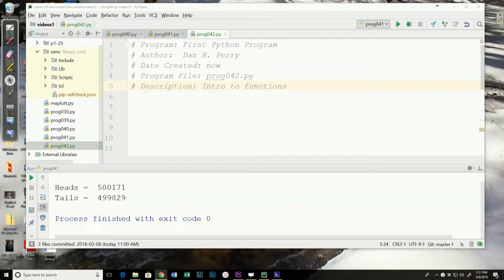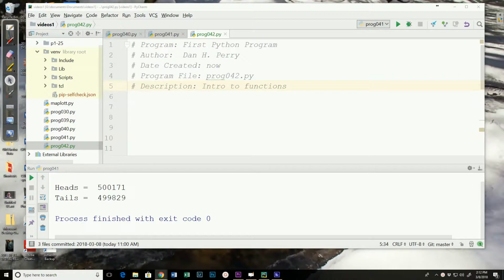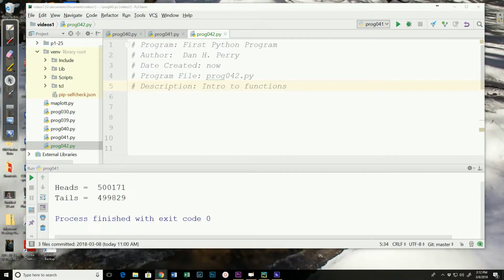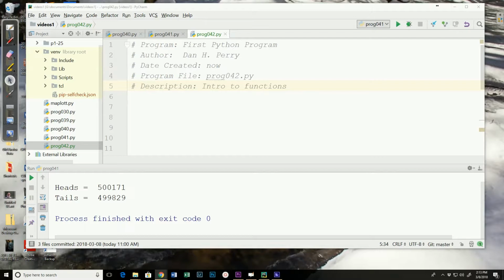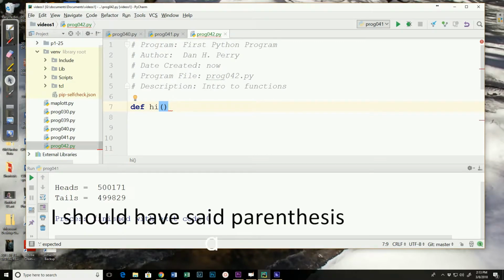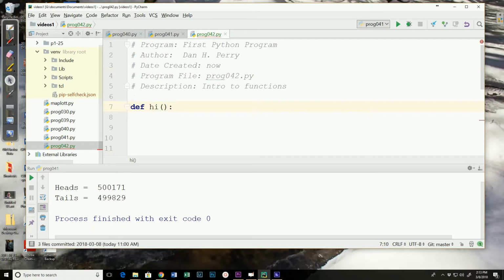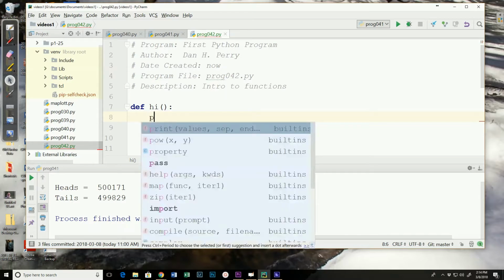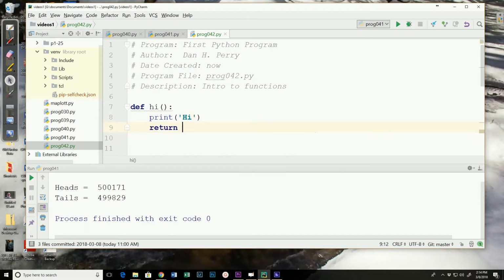042 - Introducing user defined functions.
This video will introduce user defined functions